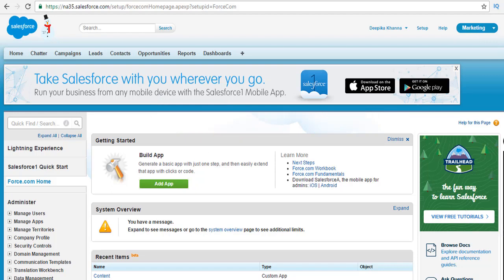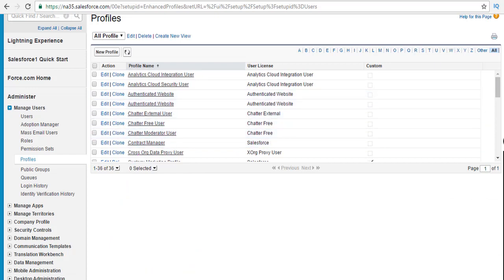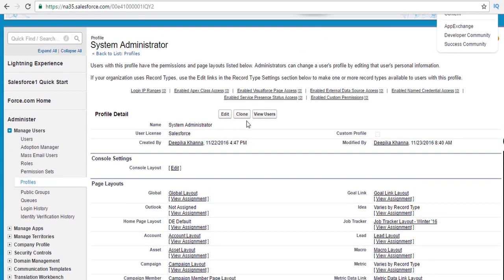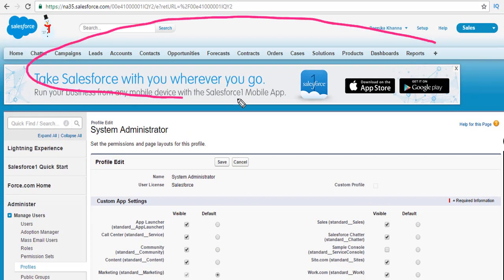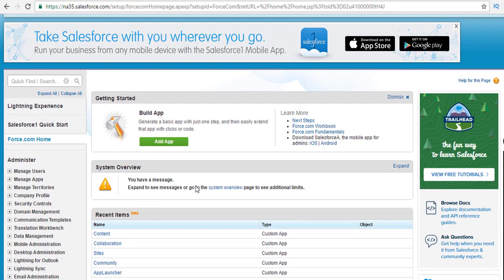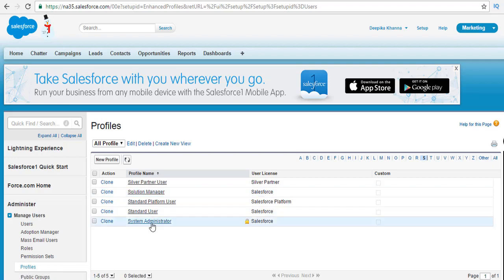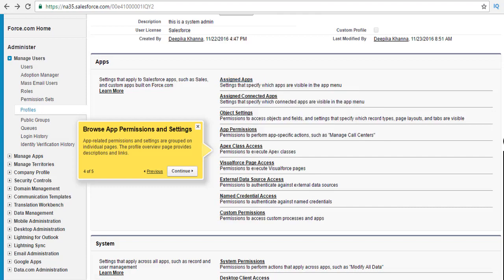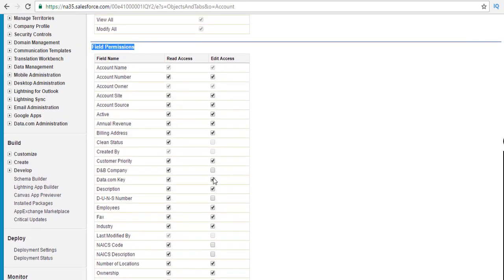SALESFORCE FULL COURSE FOR BEGINNERS TO ADVANCE || SALESFORCE ADMINISTRATION || PART-25